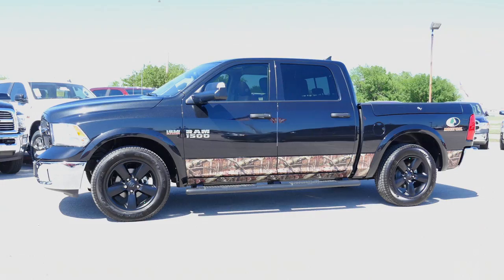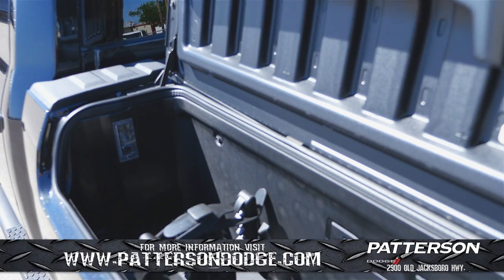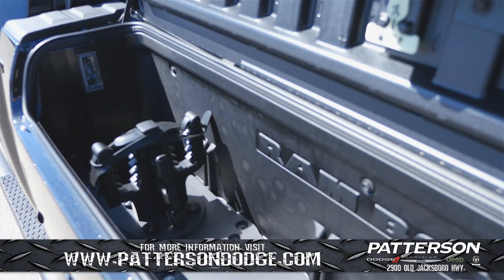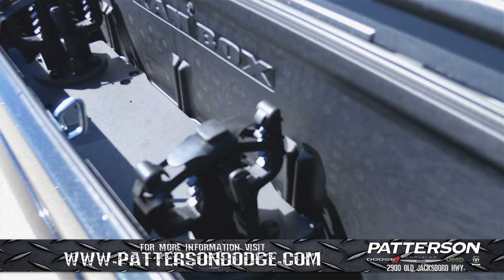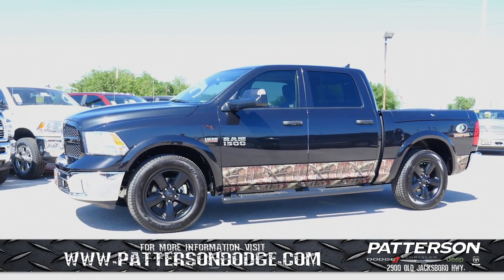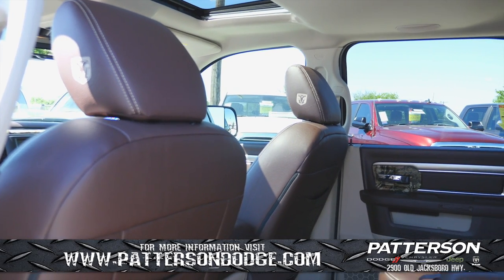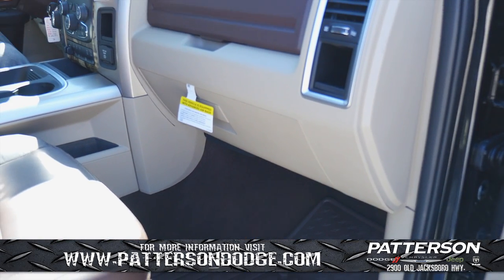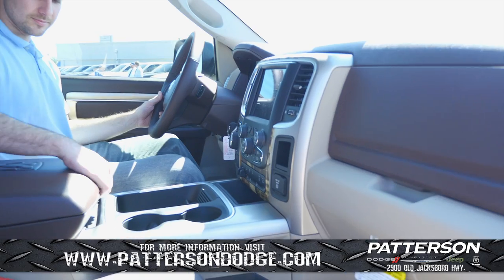2016 Ram 1500 Mossy Oak Edition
Come to Patterson Dodge Chrysler Jeep Ram and test drive a NEW 2016 Ram Trucks TODAY!
Visit us: 2900 Old Jacksboro Hwy, Wichita Falls, TX